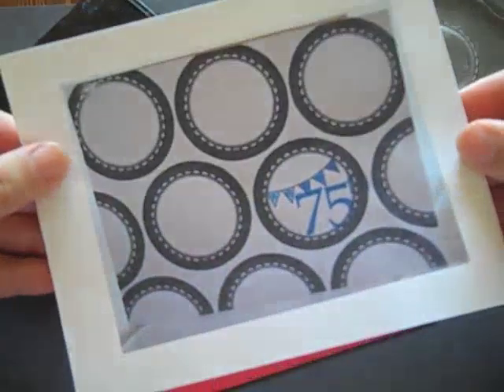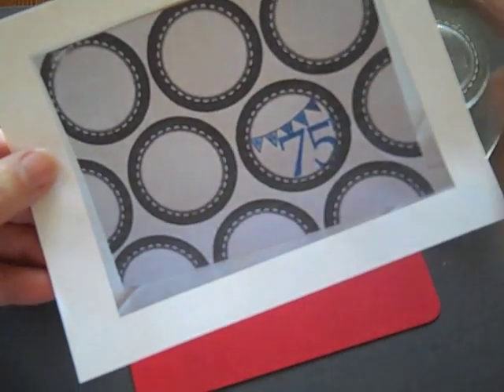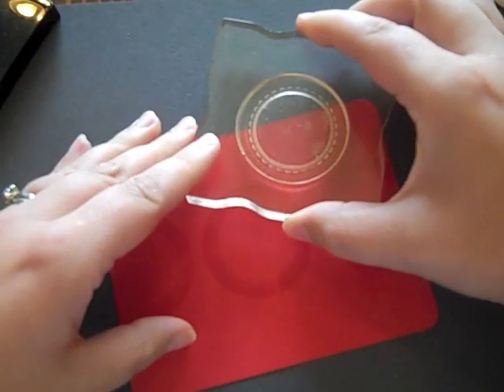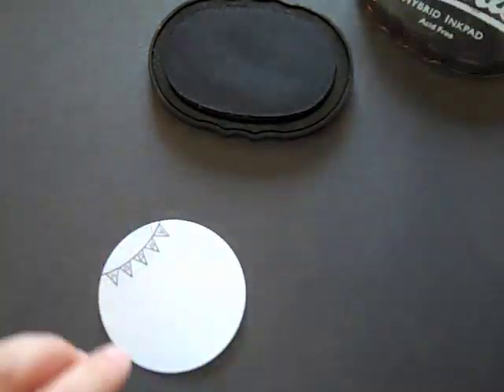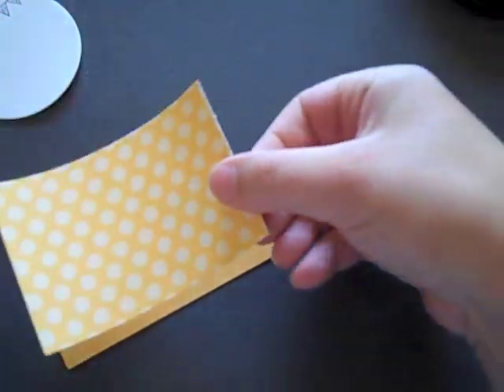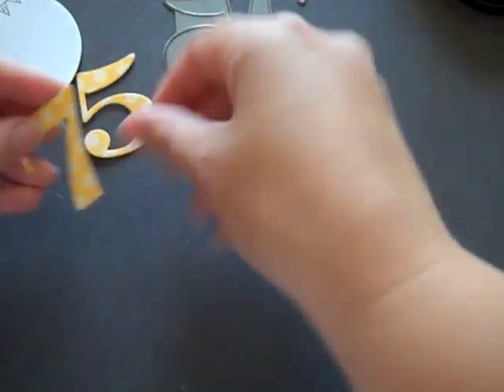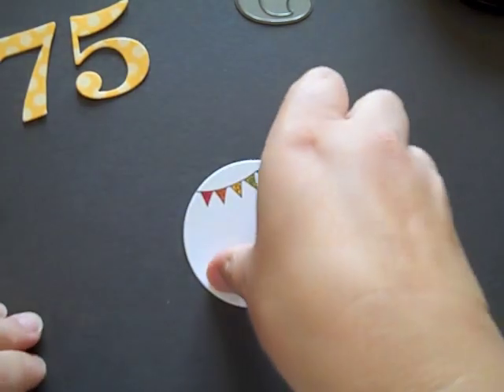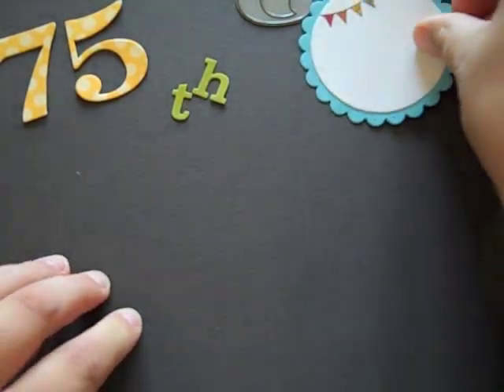SAF 2012: Stamper's First Aid & Nichole Heady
See how Nichole Heady offers a few tips to a fellow stampers project.